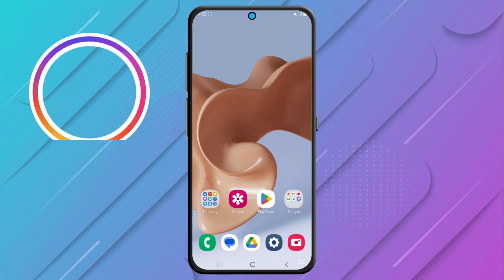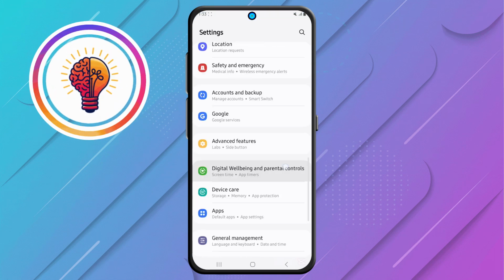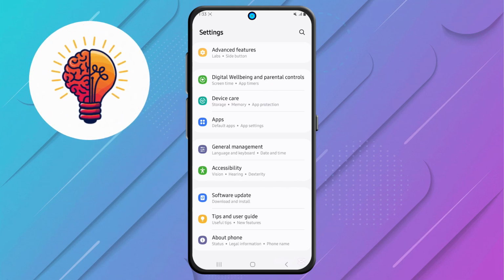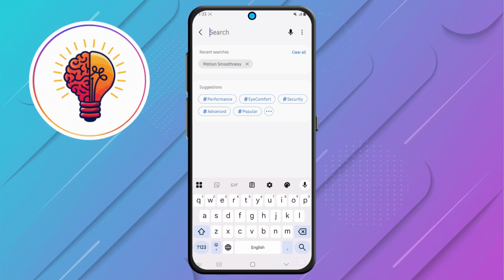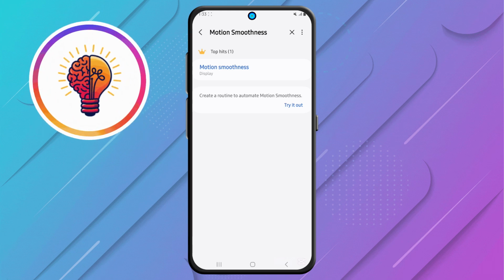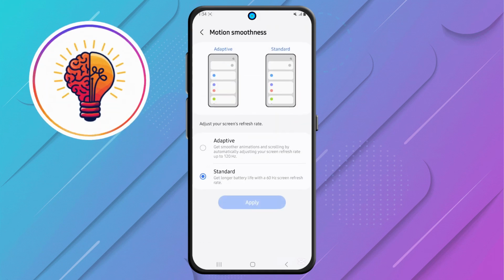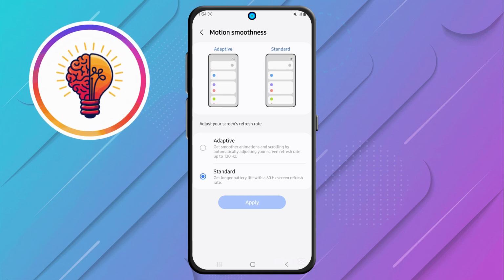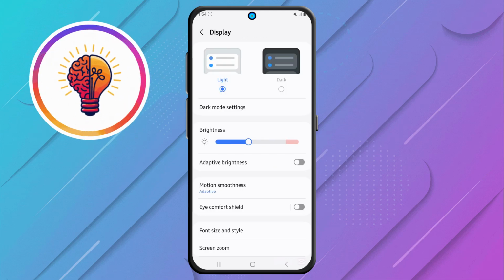How to Turn On 120Hz Refresh Rate on Samsung Galaxy S21 Plus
Want to experience buttery-smooth visuals on your Samsung Galaxy S21 Plus? In this guide, we’ll show you how to enable the 120Hz refresh rate for a seamless scrolling and gaming experience.
The Samsung Galaxy S21 Plus comes with a dynamic AMOLED display that supports 120Hz refresh speed, offering ultra-fluid animations and a more responsive touch experience. However, this feature might not be activated by default. Follow our easy steps to turn on 120Hz mode and unlock the full potential of your smartphone’s display.
In this tutorial, we’ll navigate through the display settings, enabling the adaptive refresh option to automatically switch between standard and high refresh rates based on your usage. This helps in balancing performance and battery life. Whether you're a gamer, a social media enthusiast, or someone who loves crisp and smooth visuals, this setting will significantly enhance your phone experience.
Hit the play button now and enhance your Galaxy S21 Plus display performance today!